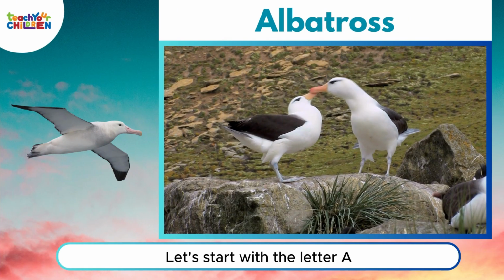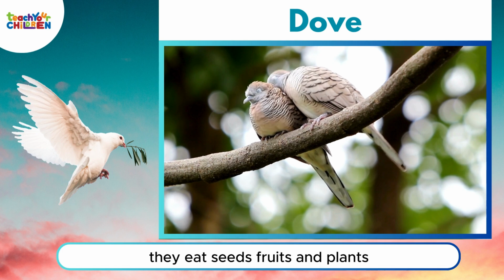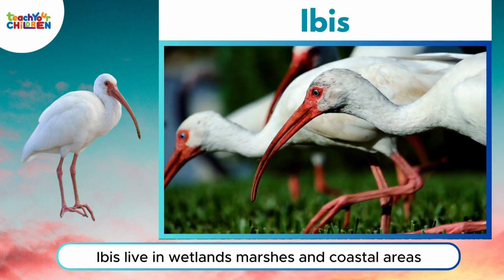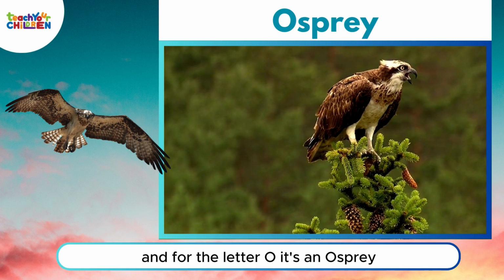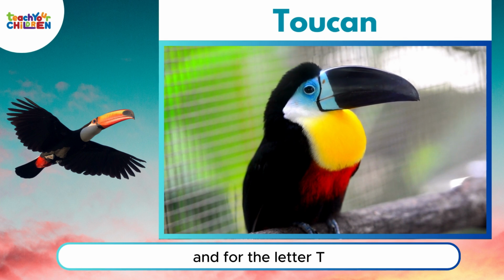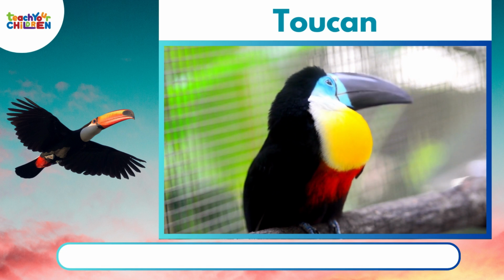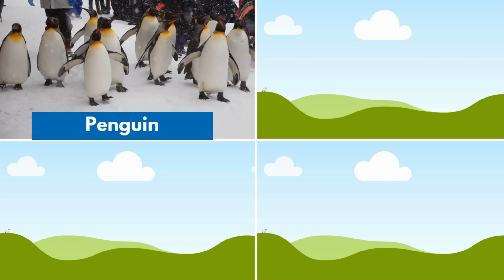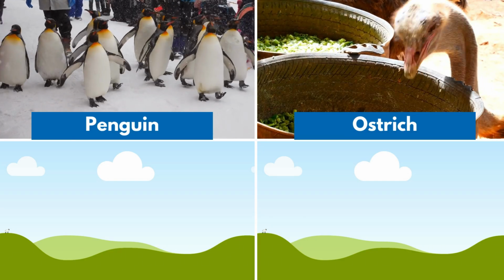ABC | Flying Animals for Kids | Learn Alphabet from A to Z | Leaning Videos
🌟 ABC Flying Animals | Learn Alphabet from A to Z | Flying Animals for Kids! 🌊

Fly with us as we explore the fascinating world of Flying animals while learning the alphabet! In this exciting and educational video, kids will be introduced to 26 different sea creatures, each representing a letter from A to Z. From the colorful Angelfish to the speedy Zebrafish, your little ones will enjoy a fun and interactive way to learn their ABCs.

🐟 What’s Inside:

A journey through the alphabet with amazing Flying animals
Fun facts about each Flying creature
Bright, engaging animations perfect for toddlers and preschoolers

Perfect for early learners and young Flying animals explorers
Enhances vocabulary and letter recognition
Great for educational playtime or homeschooling activities

teachyourchildrenabc